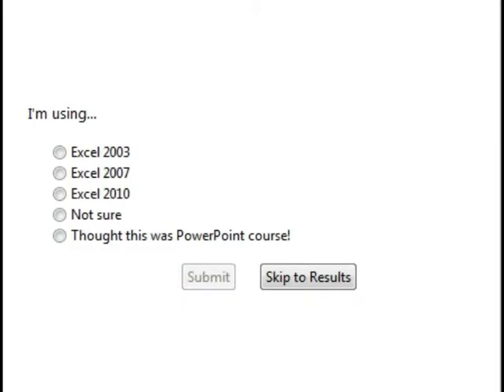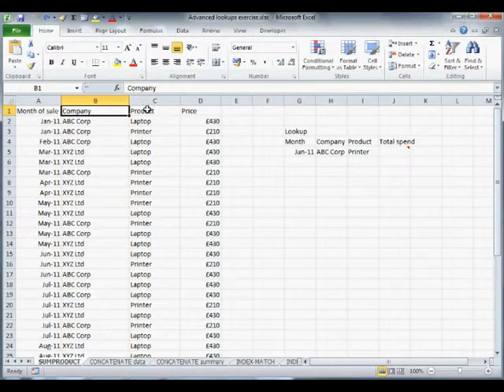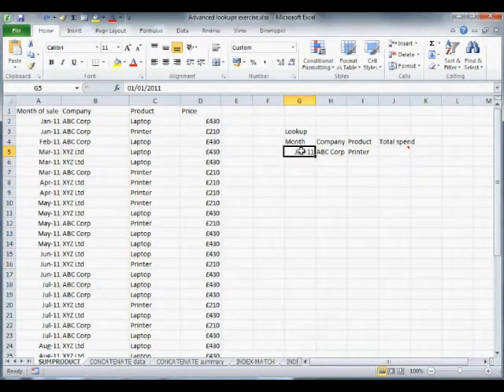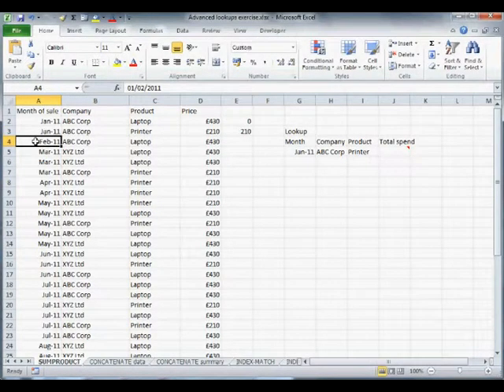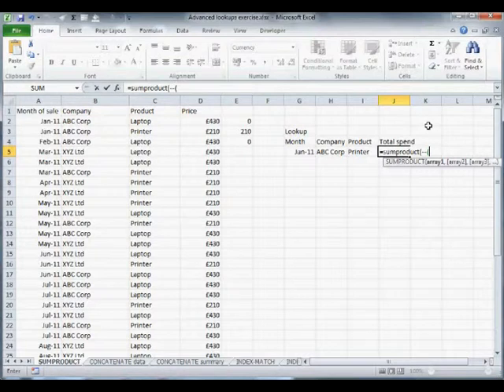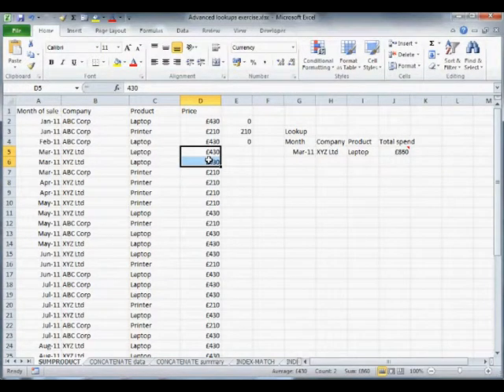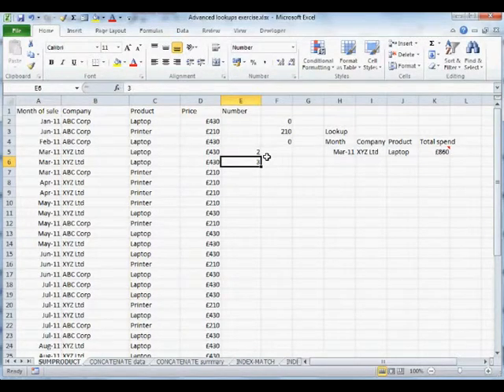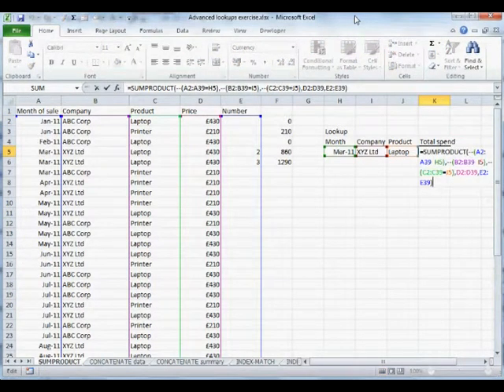Excel training video - using the SUMPRODUCT function to look up data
A video lesson in using the SUMPRODUCT function in Microsoft Excel formulas. Useful for data which doesn't respond well to a VLOOKUP. This is also a preview of our live Excel e-learning courses.